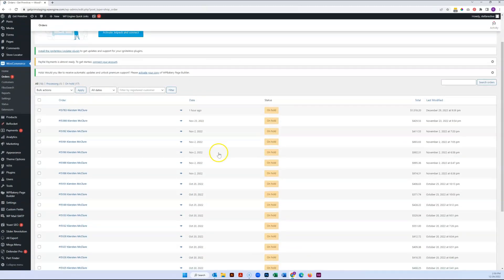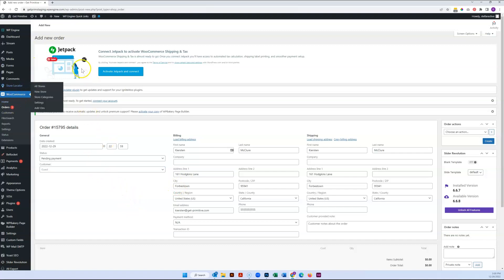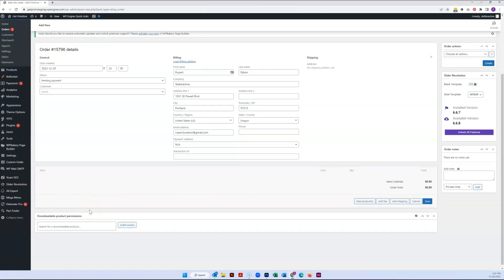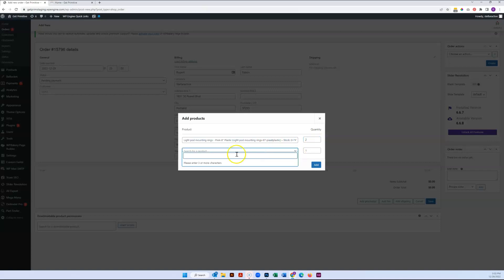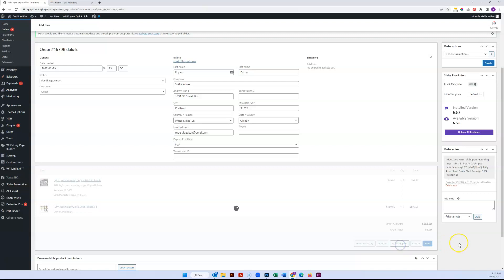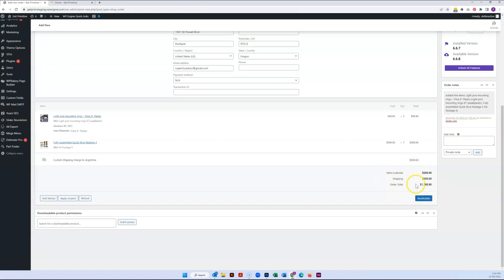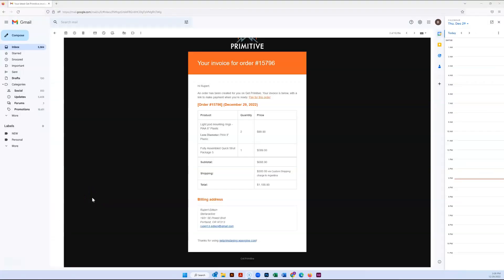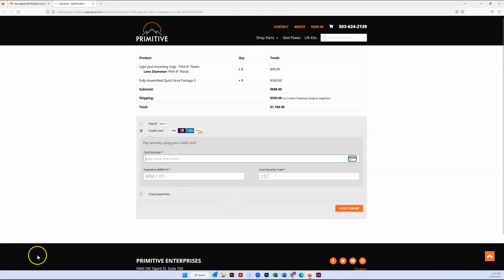Get Primitive - Creating an order